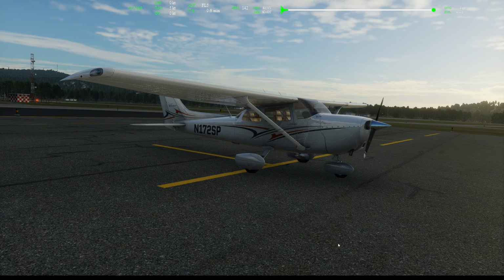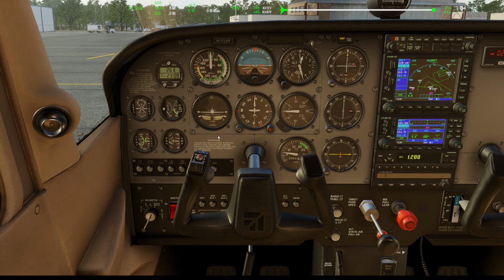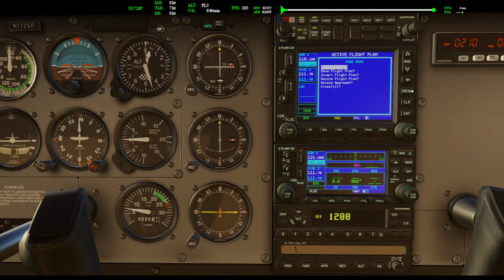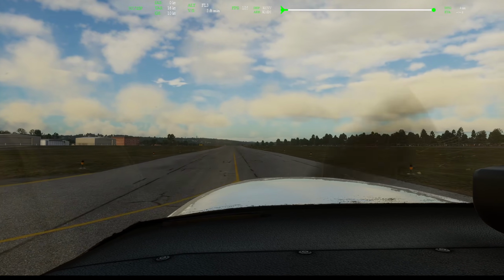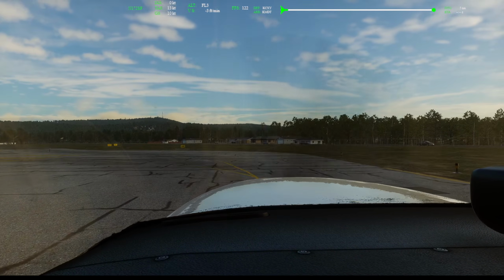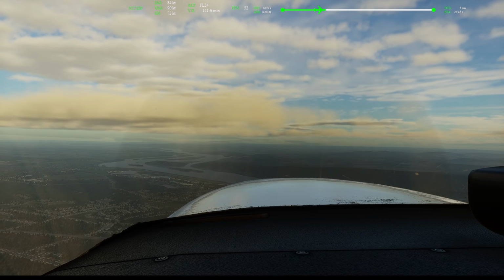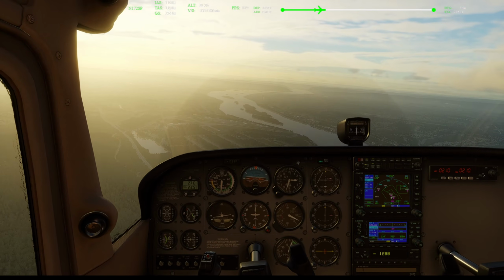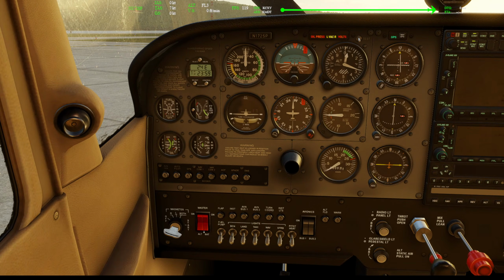NEW! Real World Avionics Tech|Flying C172 in X-Plane 12|9950X3D & 5090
(Open to Suggestions and Critisim)

**System Specs**
CPU: Ryzen 9 9950X3D
GPU: Nvidia GeForce RTX 5090 32GB Vram
Ram: 64GB G.Skill X5
MotherBoard: MSI MAG X870 Tomohawk+Wi-Fi
Storage: 4TB Samsung 990 Pro
Case: Antec Flux Pro
AIO: Lian Li Hydroshift 360

**PC Hardware**
MSI 32" Curved Gaming Monitor|240Hz|1440p/2K
Joystick: Logitech Extreme 3D Pro Joystick.

**Other Hardware**
Xbox Series X
Playstation 5 Slim

**MSFS 2020 Addons**
PMDG 737-700 Boris audio Works Soundpack
PMDG 737-700
iFly 737-MAX8
Countless/Various Freeware Scenery